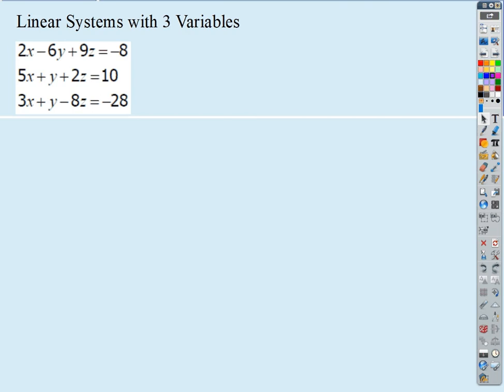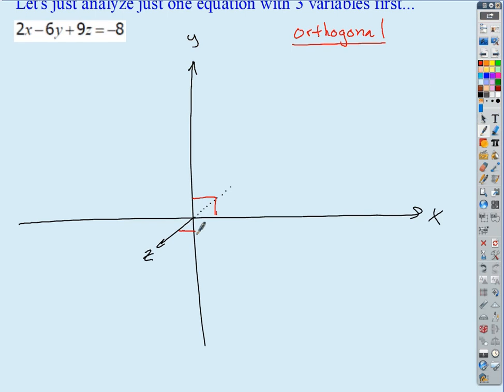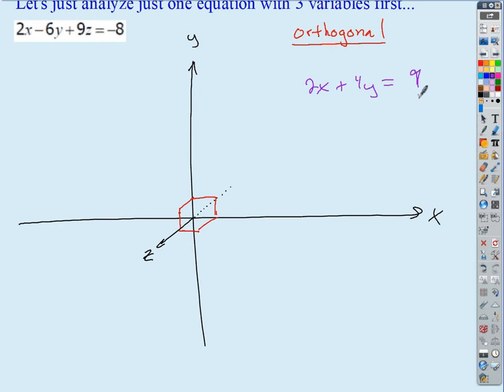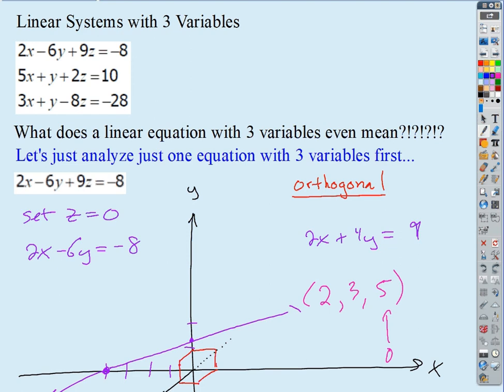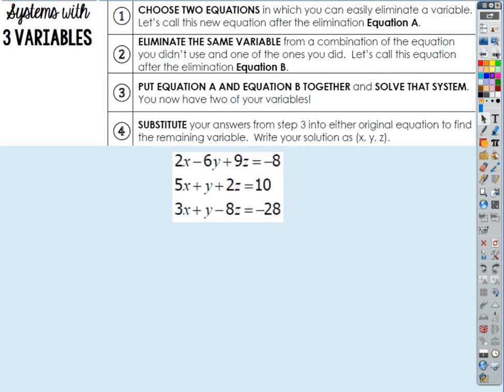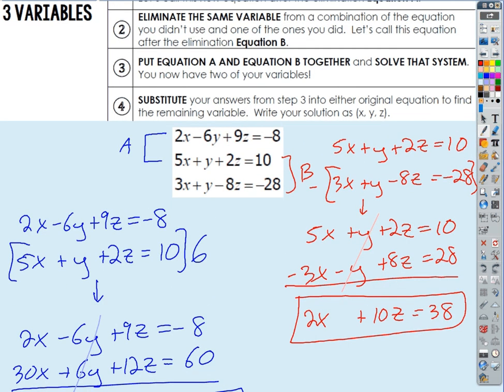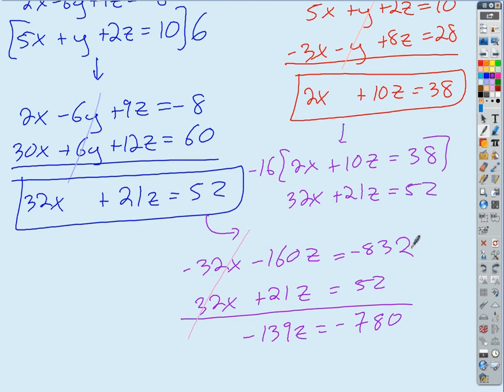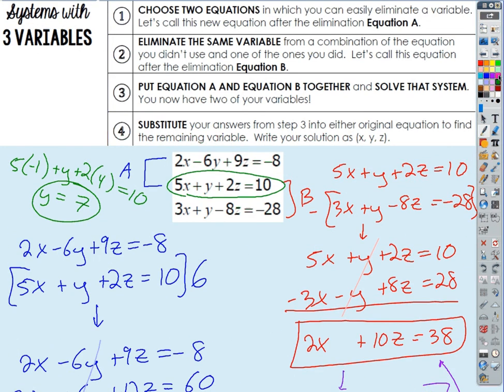2019 11 05 Solving Linear Systems w 3 Variables Algebraically